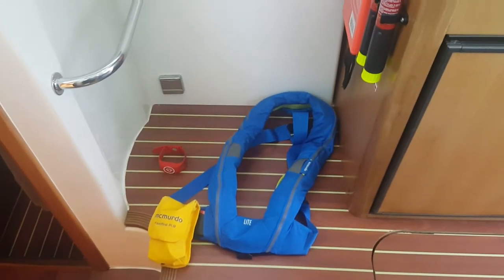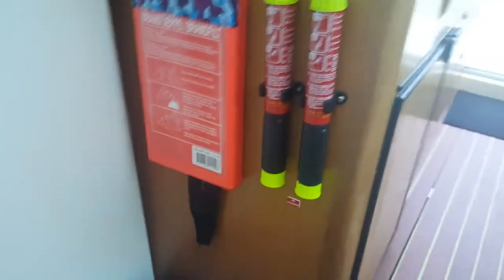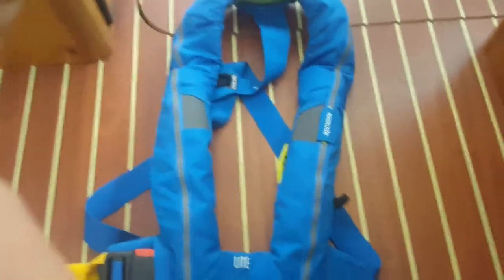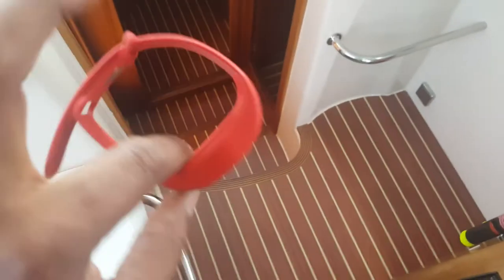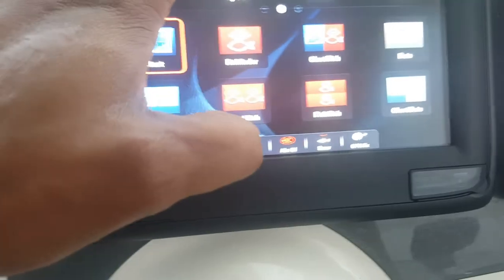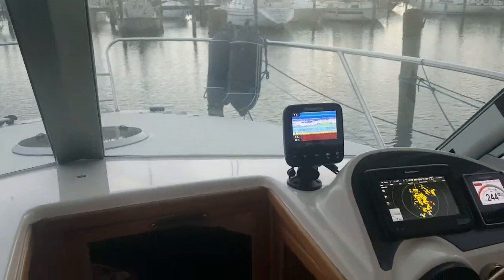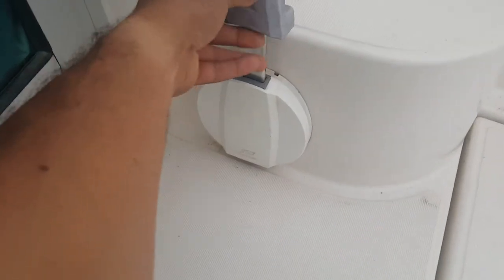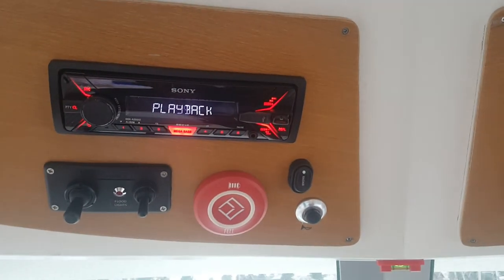Safety devices on my boat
A quick review of some of the safety devices i have on my boat (Ocqueteau 815 Range Cruiser)
wireless demobiliser,fire extinguishers,vests,instruments and more.